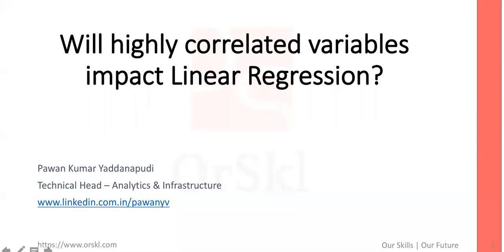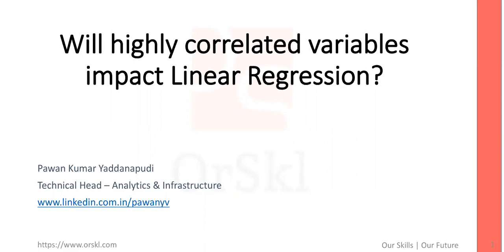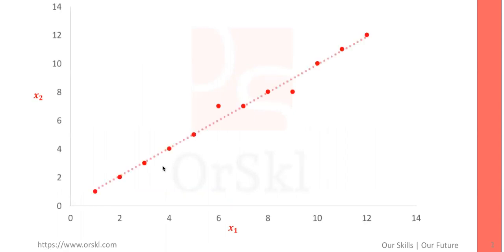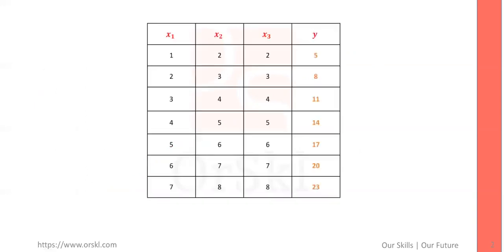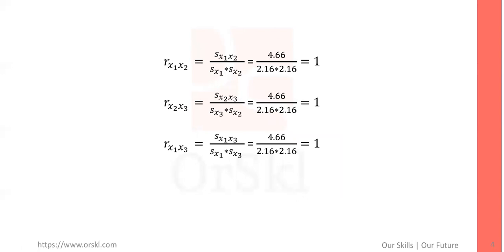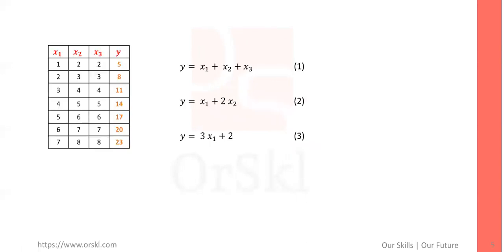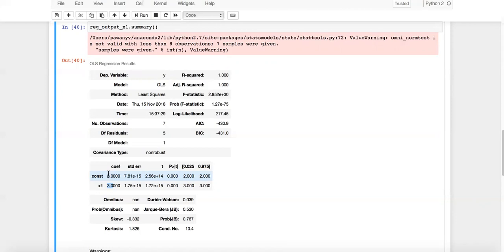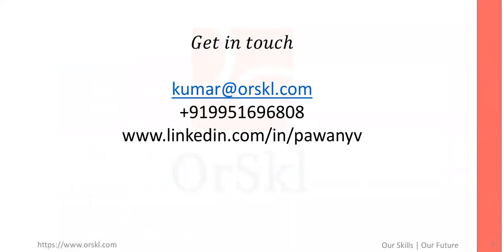Will highly correlated variables impact Linear Regression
Let us build a python code to understand the impact of highly correlated variables in the data set in building a linear regression model.